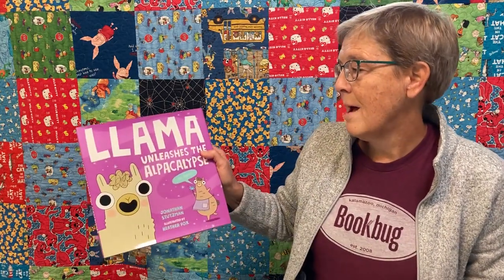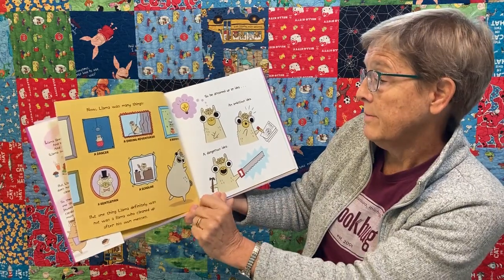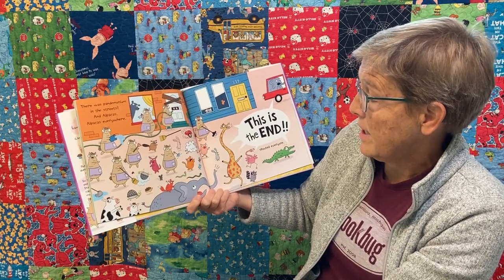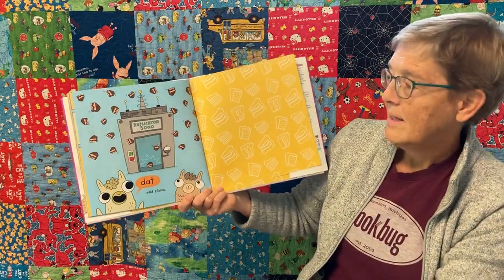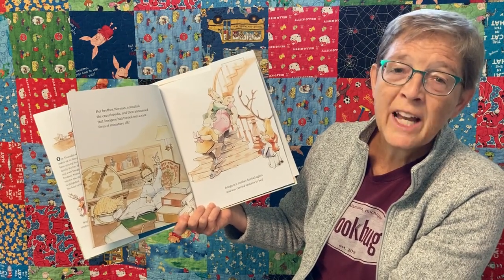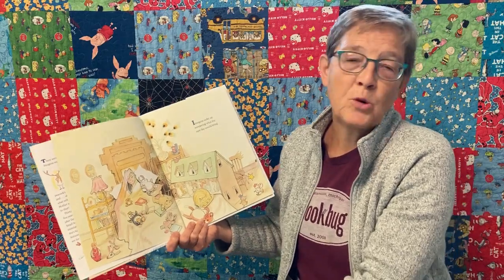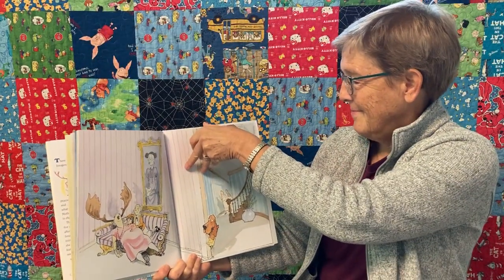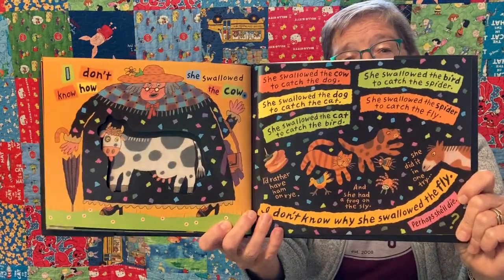Ms. Shirley Reads Books with 4-legged Creatures - Story Time 9/17/2020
Music from ZapSplat